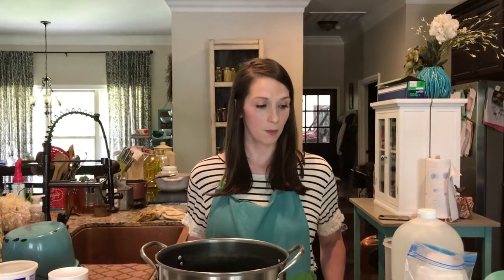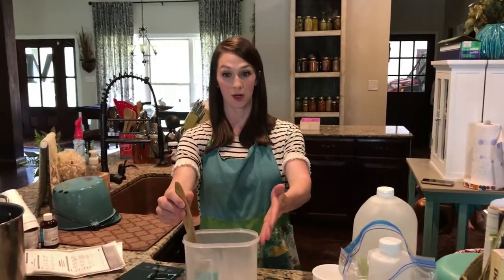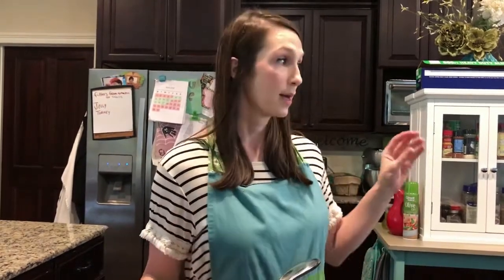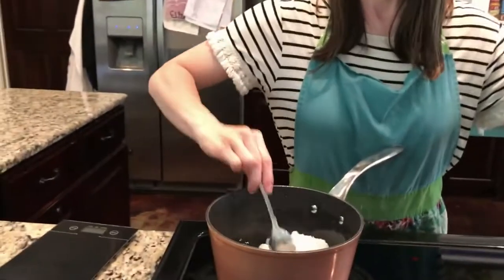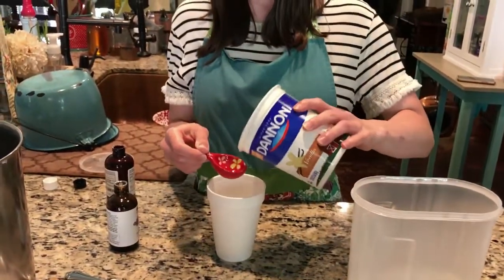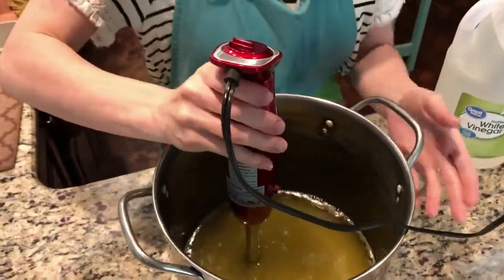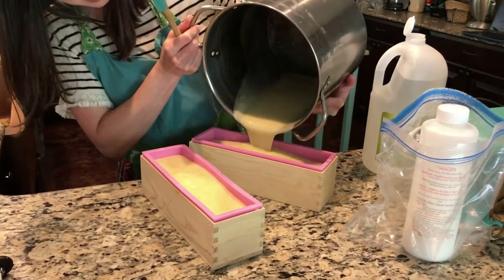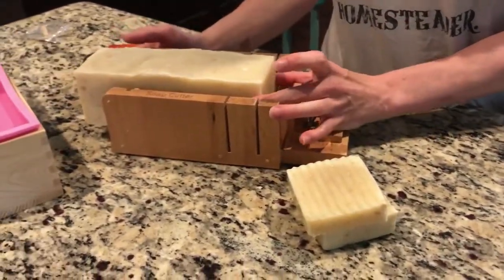Homesteading: How To Make Your Own Soap For Off-Grid Living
All content on this channel is either original content or sourced from copyright-free creative commons licensed videos. Please support these channels and homesteaders that are spearheading the knowledge of the homesteading, off-grid and self-sufficient lifestyle.

Homesteading is becoming quite accepted for a lot of individuals. They are looking towards the homesteading lifestyle in large groups because the growing demand. Survivalists are discovering several off grid skills such as homestead life, backyard homesteading, and homesteading for beginners.

Start homesteading by downloading the recommended homesteading course shown above!